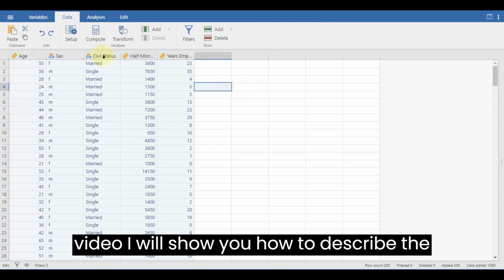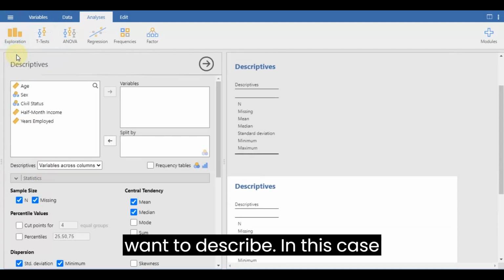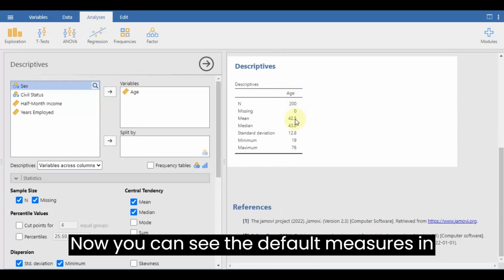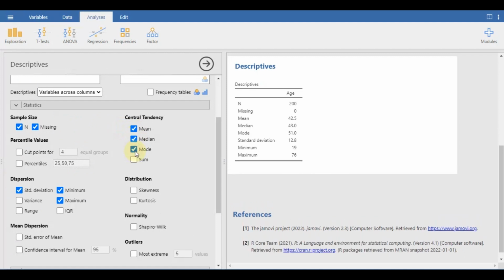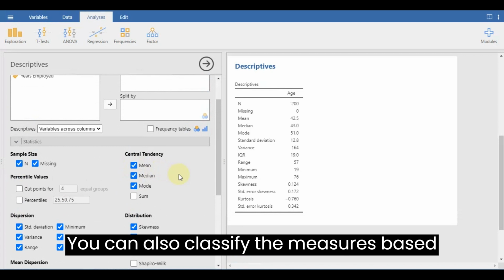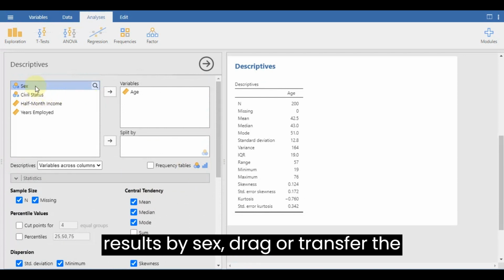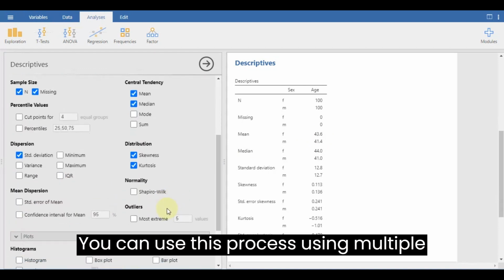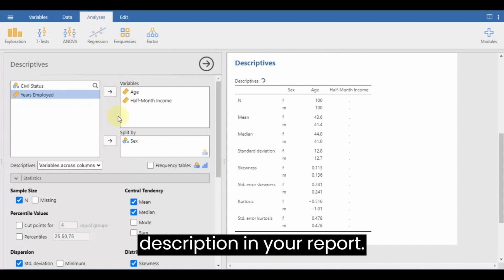Data Descriptions in Jamovi